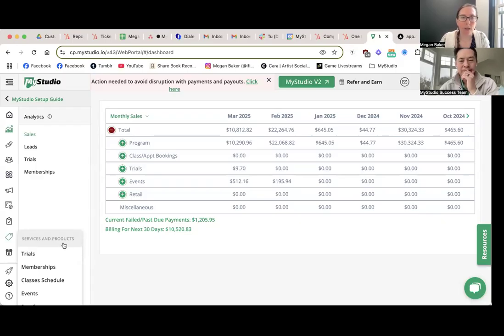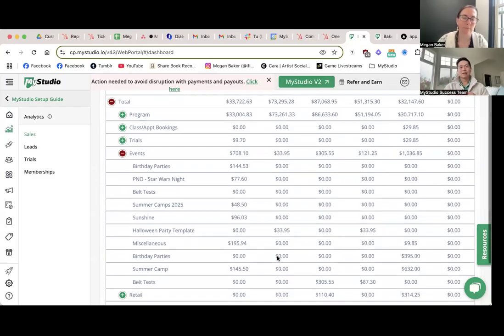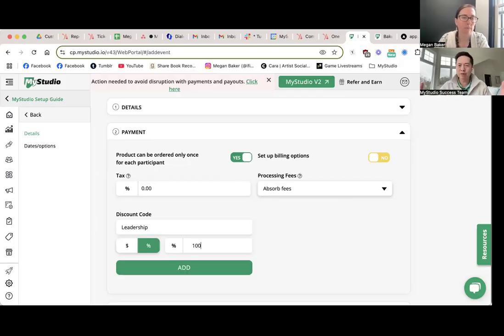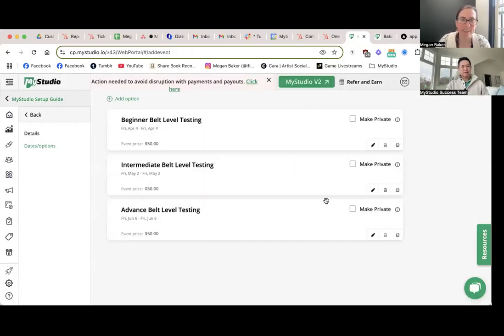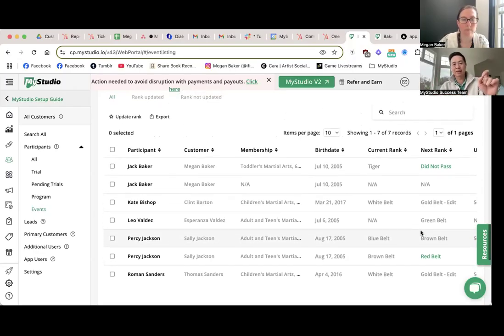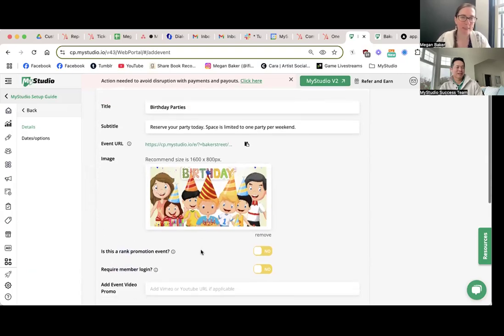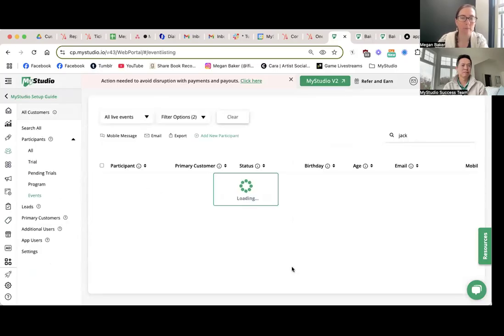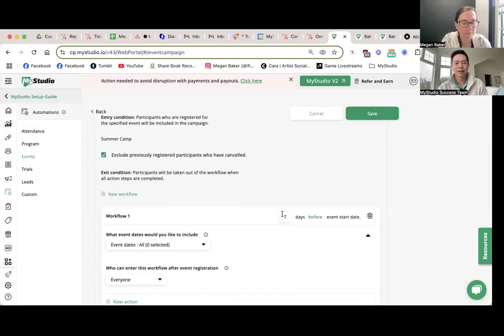MyStudio Live Q&A: Event Setup & Management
In this Live Q&A session, we take a deep dive into setting up, managing, and optimizing events in MyStudio. Megan, one of our product specialists, walks through how to build high-converting events like belt tests, birthday parties, and parent nights out, while using automation, attendee tracking, and promotional tools to maximize impact and drive student signups.

Topics Covered:
✅ Difference between single events vs. multi-date event categories
✅ Best practices for recurring events like belt testing and birthday parties
✅ Setting up and customizing belt test events for rank promotions
✅ How to manage RSVPs and guest check-ins for birthday parties
✅ Using private links and personalized pages to enhance customer experience
✅ Viewing analytics to track event revenue and year-over-year performance
✅ Setting up automation for event reminders and post-event follow-ups
✅ Tools for filtering participants and marketing to non-members
✅ Using the registration transfer and rank updater for cleaner data management
✅ Sneak peek at upcoming V2 enhancements for eligibility and automation

Want to join our next live Q&A?
Our Q&A sessions take place every Thursday at 11 AM ET. Join us to get your questions answered in real time!

Want to streamline and optimize your business?
Visit us and schedule a free demo of MyStudio to see how our tools can help you achieve similar results